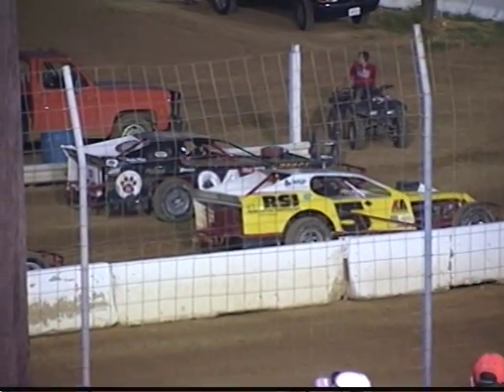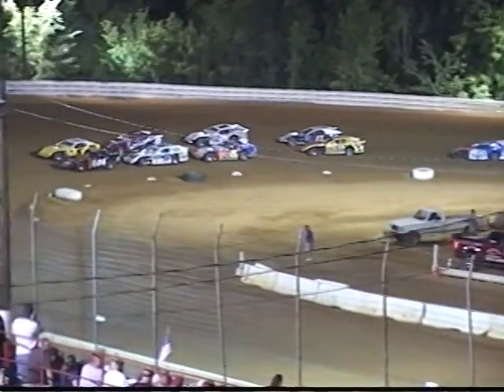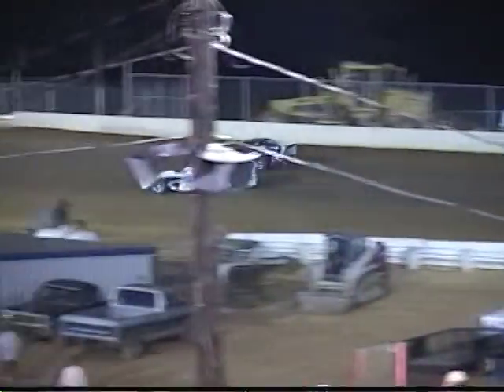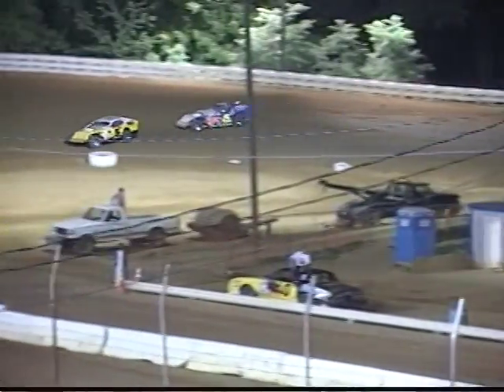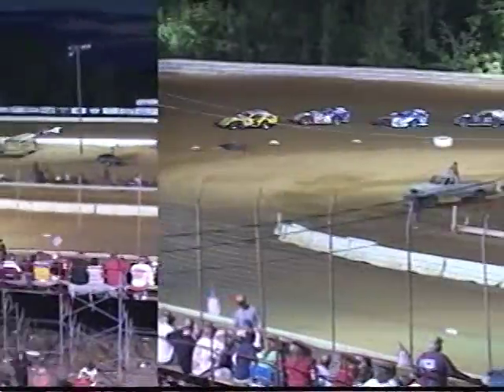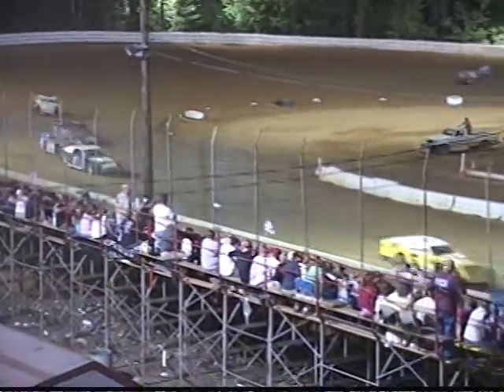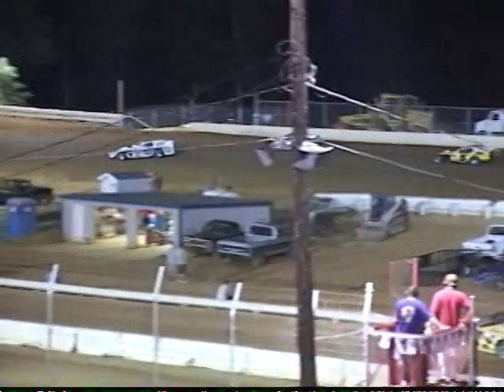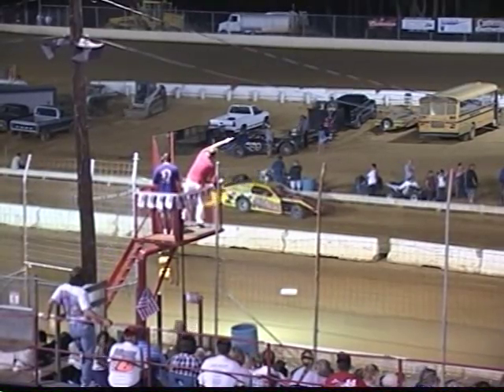Potomac Speedway - Modified Feature - July 3, 2009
Craig "Big Daddy" Ramich leads first portion of modified feature at Potomac Speedway in Budds Creek, MD.  Courtesy of Log Cabin Studios